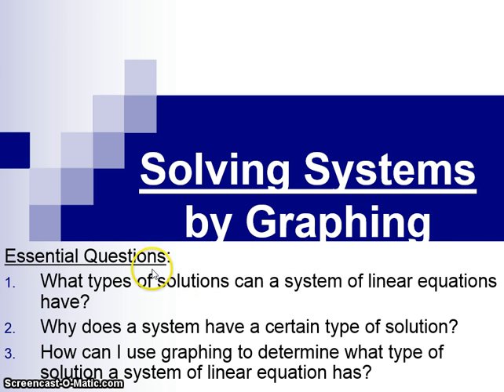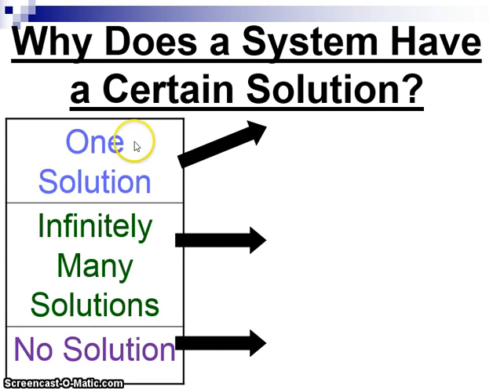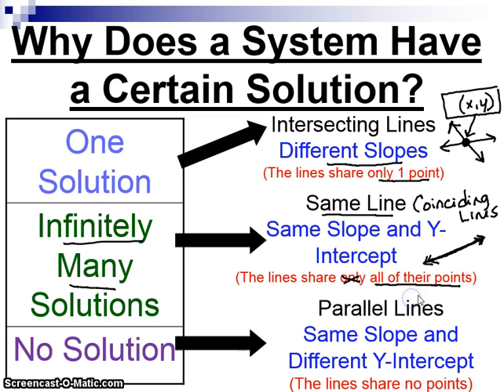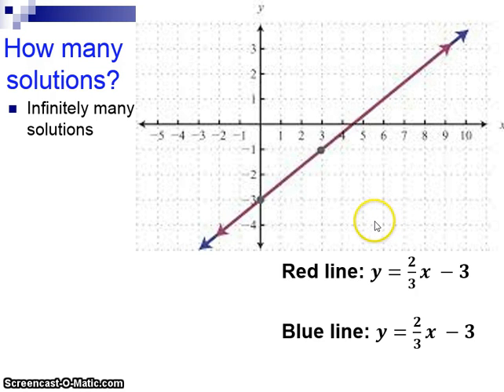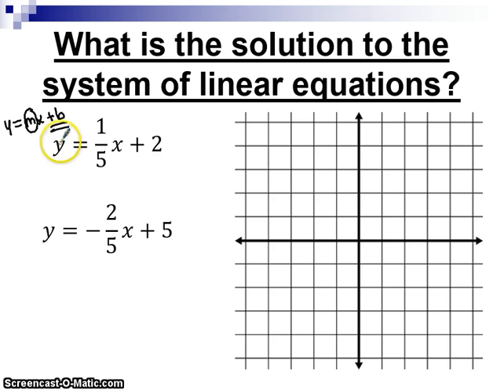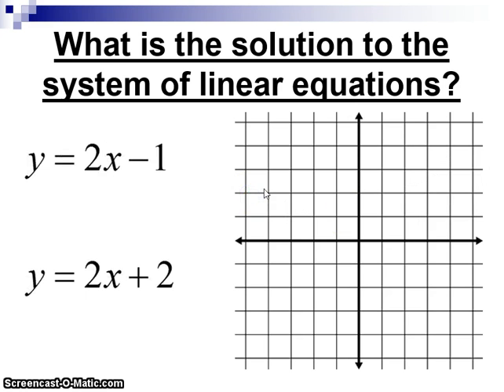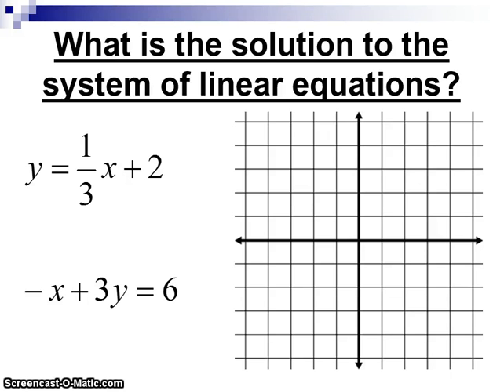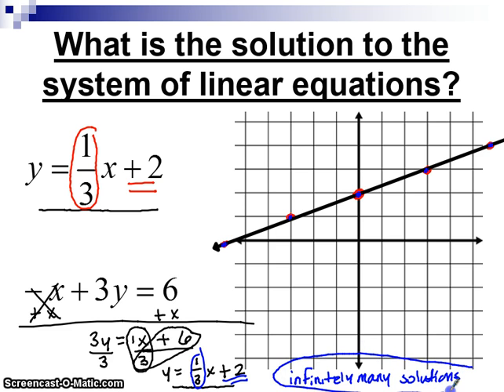U7P1L2 Solving Systems by Graphing Part 1